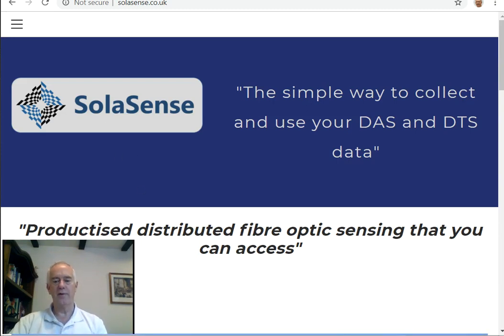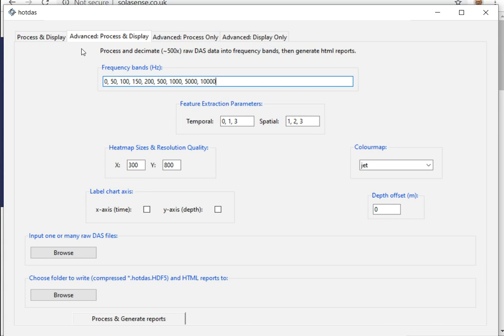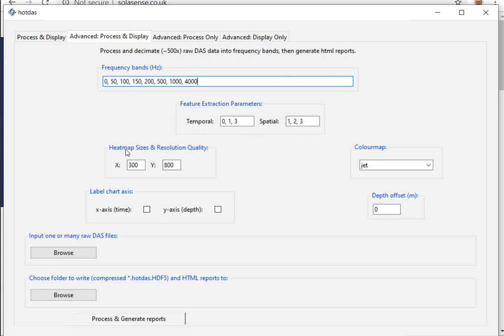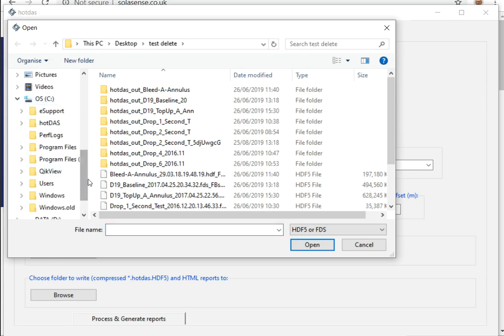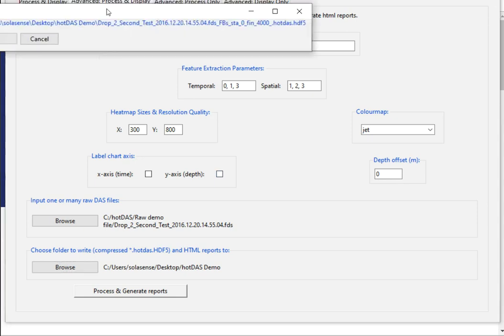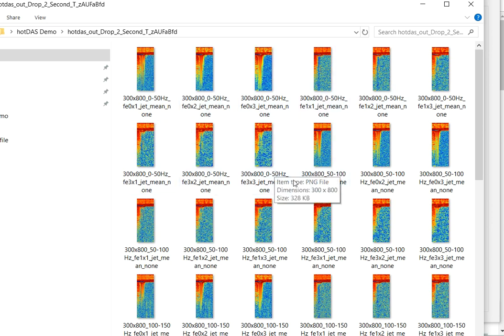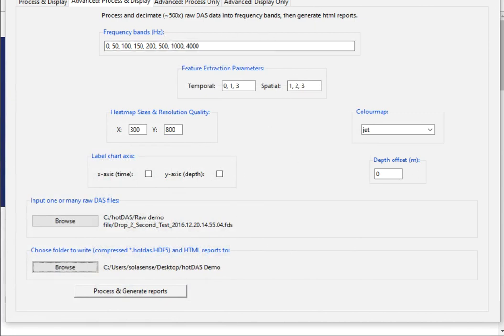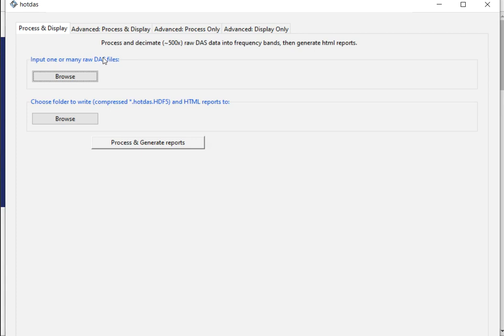SolaSense hotDAS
SolaSense "hotDAS" Tutorial and Demo